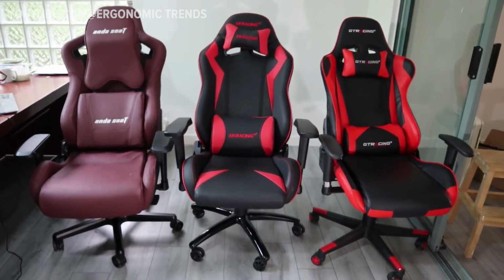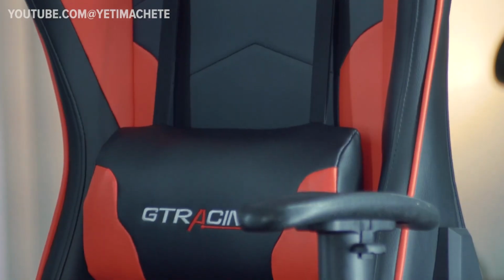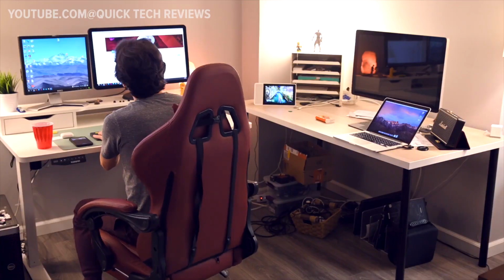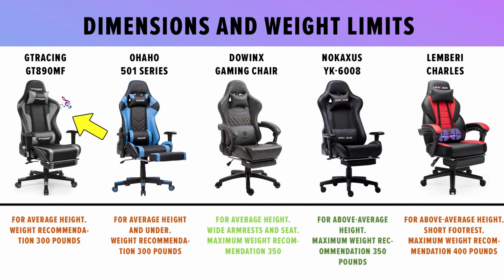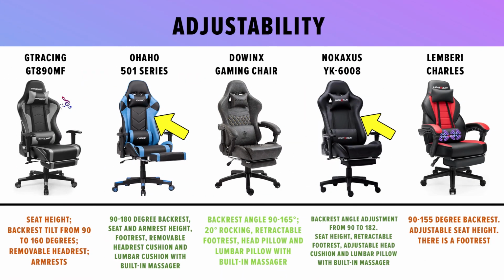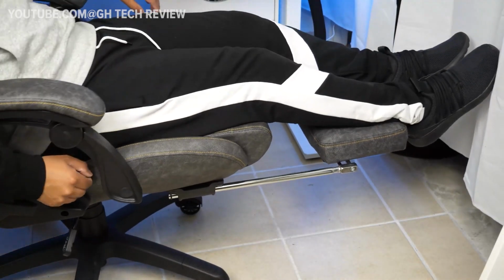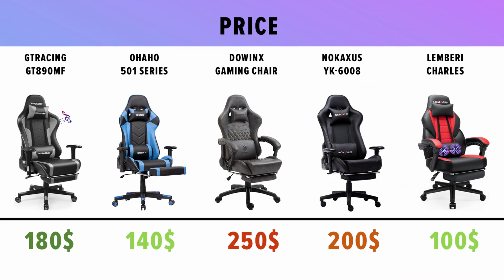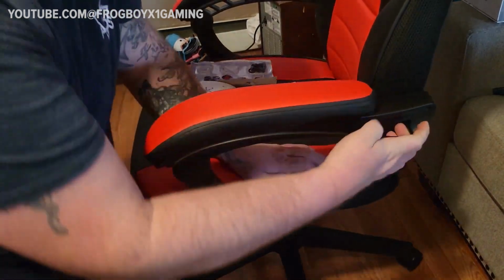TOP—3: Best Gaming Chairs (2024) | How to choose a gaming chair [Buying Guide]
In this video we are going to talk about how to choose a gaming chair. We’ve researched Amazon and found 5 best picks for 2024. We've also made the comparison tables to make it easier for you to choose the best option! You know decent gaming chair, that we haven't mentioned?

►Meat Grinders Amazon Links are in the comment section below!
Timestamps:
0:00 - Introduction
0:25 - Familiarization with gaming chairs
0:40 - Quality of materials
1:22 - Dimensions and weight limits
2:30 - Adjustability
3:17  - Additional features
3:43 - Price
3:54 - Conclusion